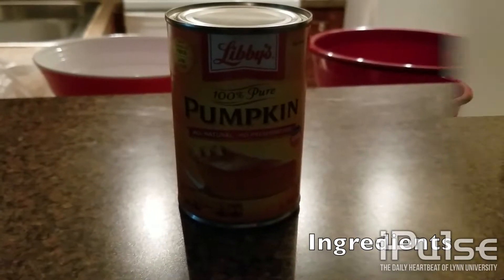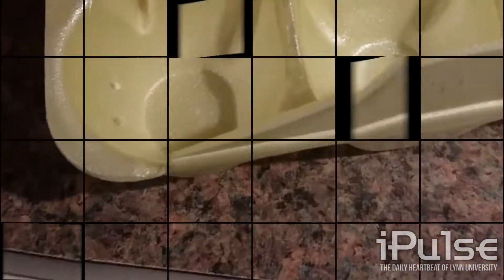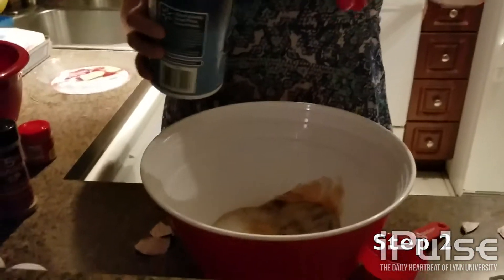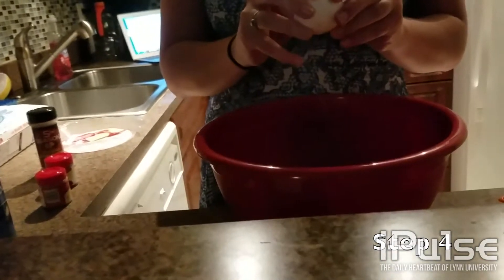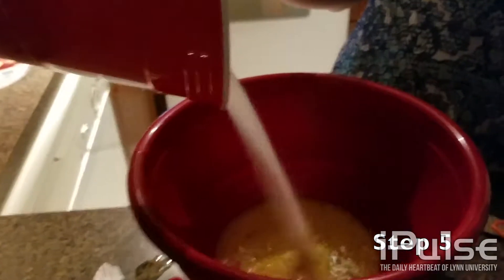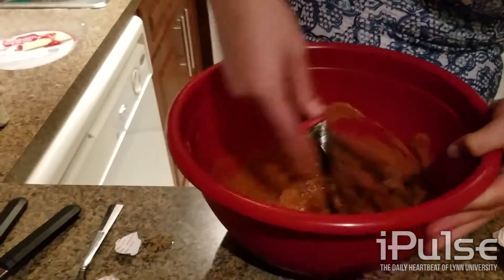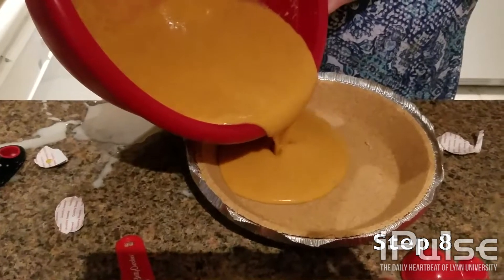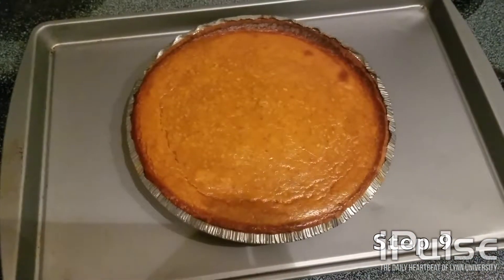Cooking with Raney: Pumpkin Pie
Fall into Halloween with this season's hottest dessert. Raney Diamond teaches us how to make pumpkin pie in a fun and educational manner.